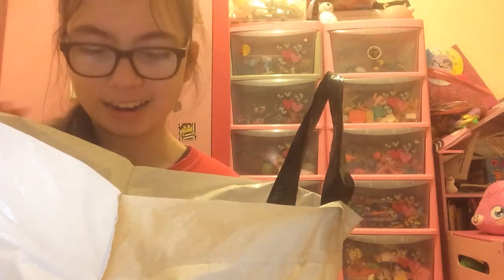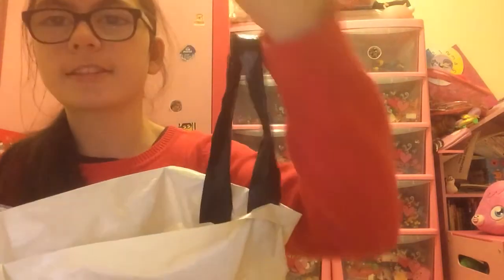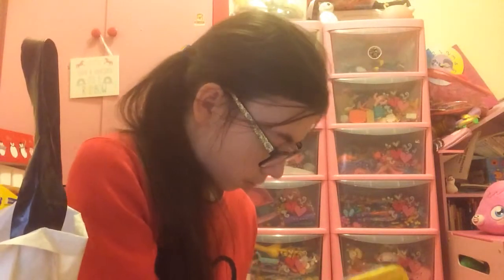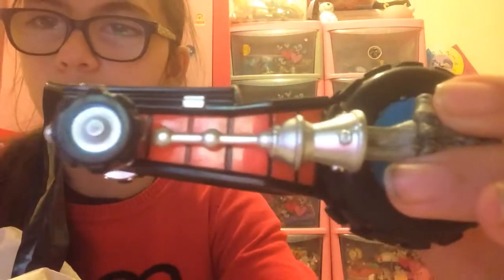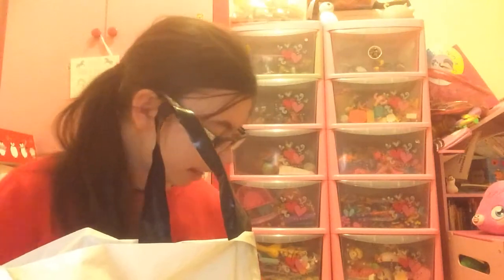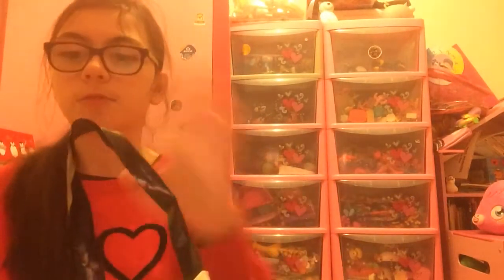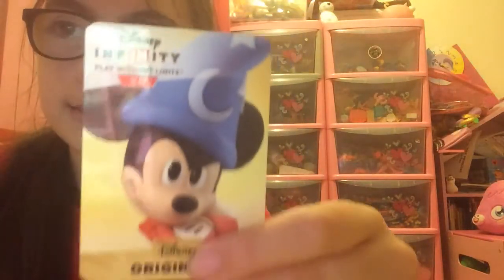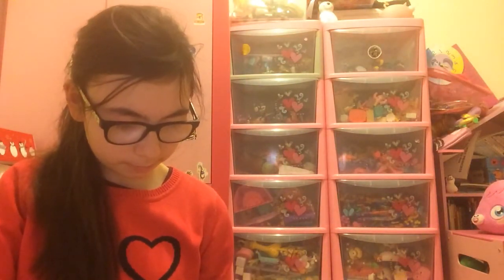Unboxing part 2